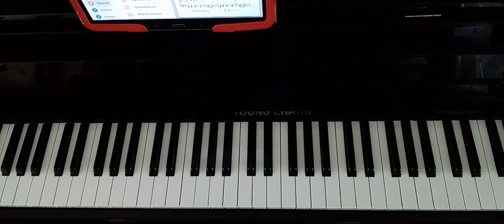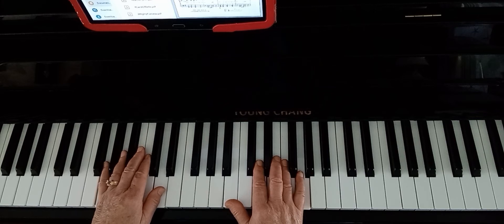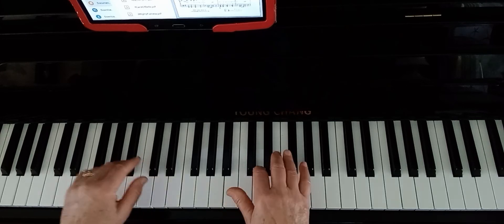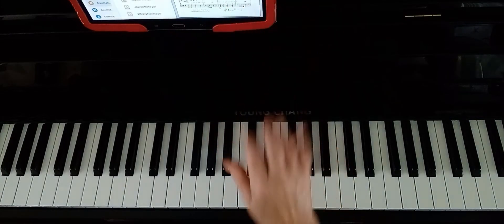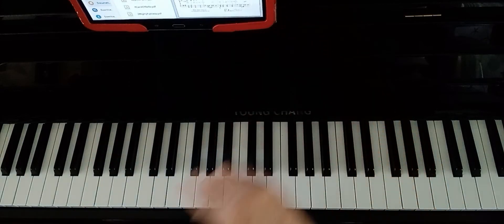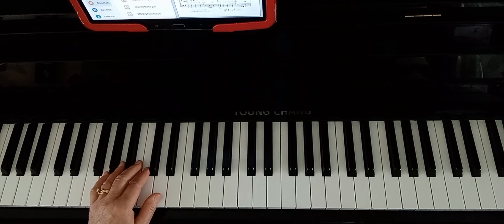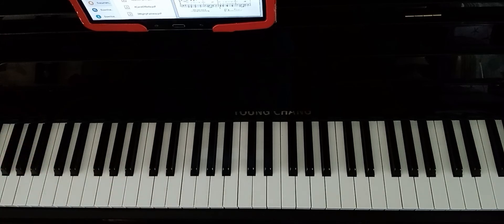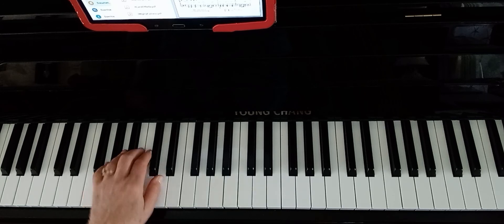Battle Hymn of the Republic Piano Tutorial Pdf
Battle Hymn of the Republic Piano Tutorial and Sheet Music Pdf is a Level 2  piano arrangement.

This piece is in the key of G Major with f sharp in the key signature.

Piano Categories to Explore

Beginner Piano Music Free to Print pdf:

1. Ode to Joy

 2. Fur Elise

 4. Love Me Tender

 7. The Can Can

8.  How Great Thou Art

Learn Piano Online is a powerful piano course for Beginner Piano Students ages 12 and up.